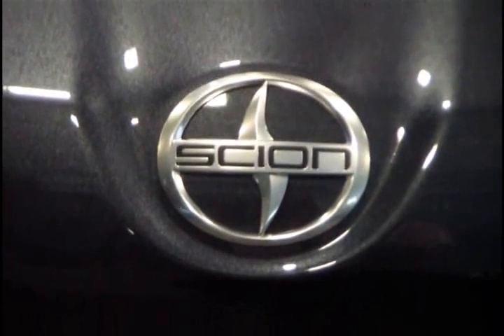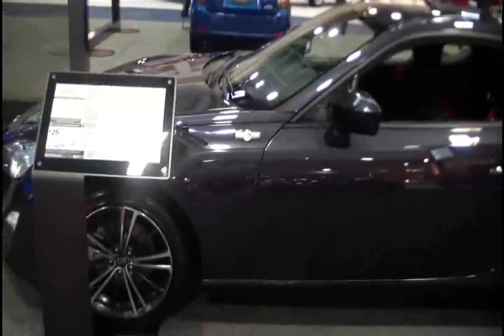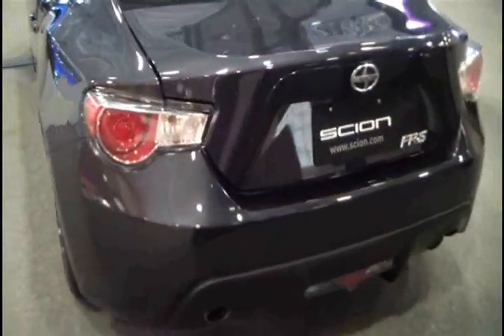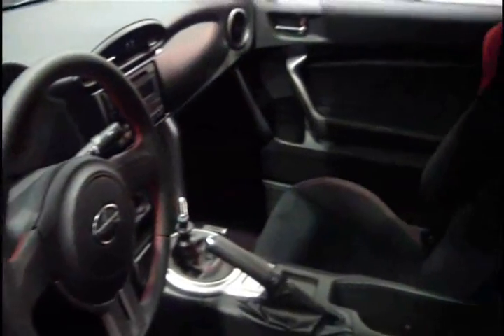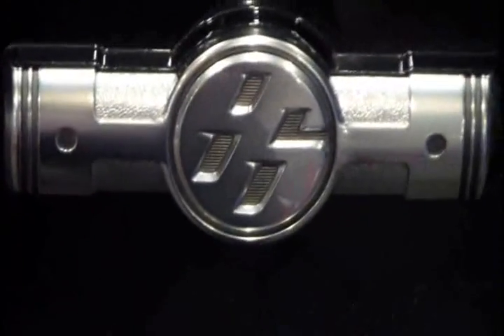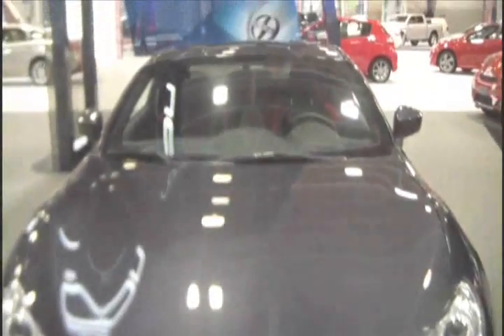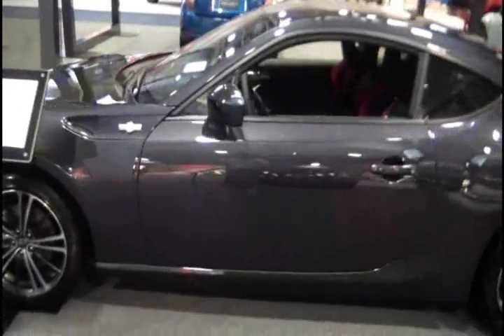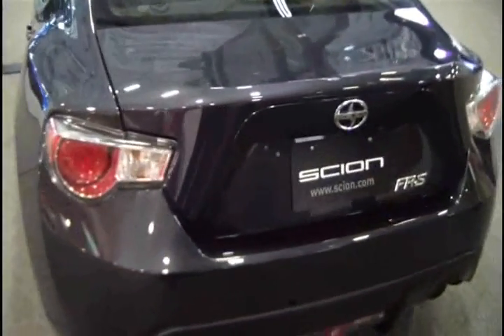2013 WASHINGTON AUTO SHOW: Scion Spotlight - Scion FR-S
At the 2013 Washington Auto Show, Brandon Troy (of Reel Film News) chats with a Scion representative about the Scion FR-S.

Interview edited by Brandon Troy.